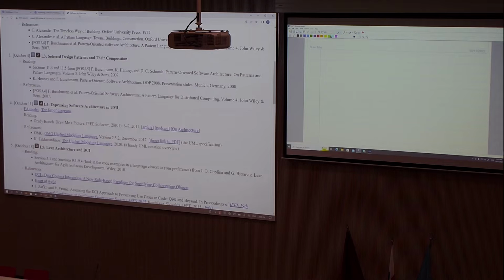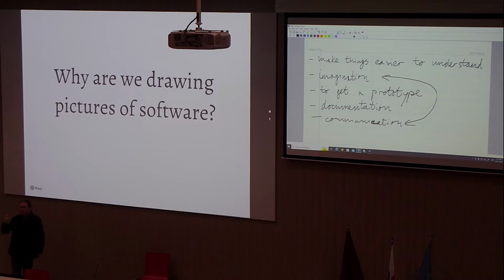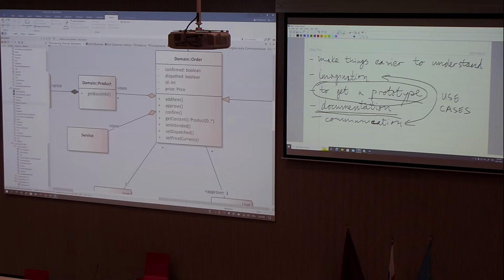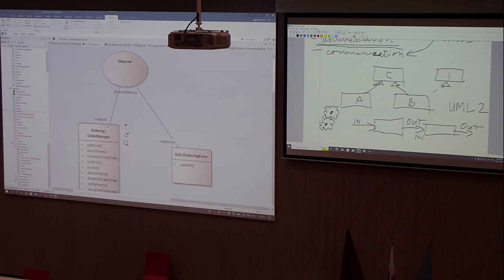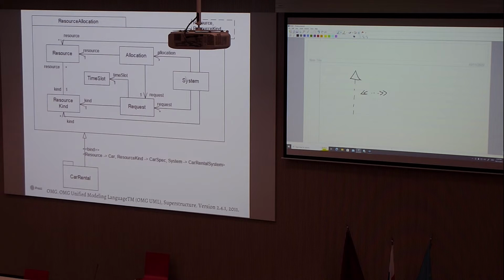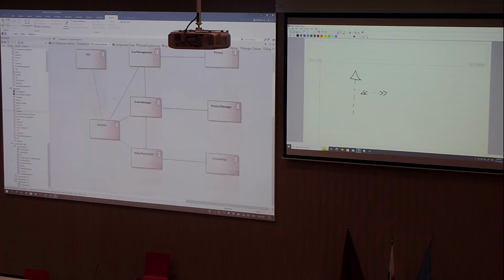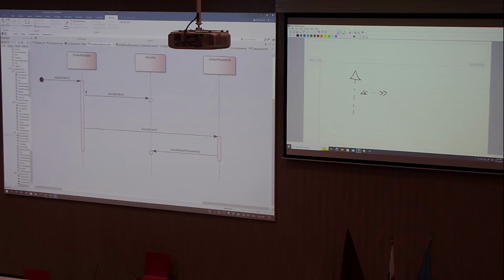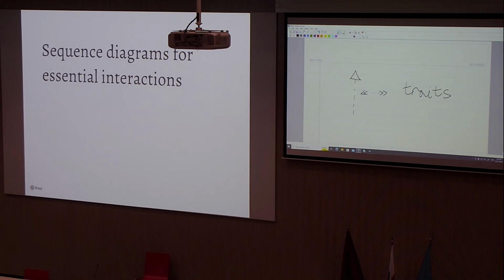L4: Expressing Software Architecture in UML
Software Architecture 2022/23
Valentino Vranić